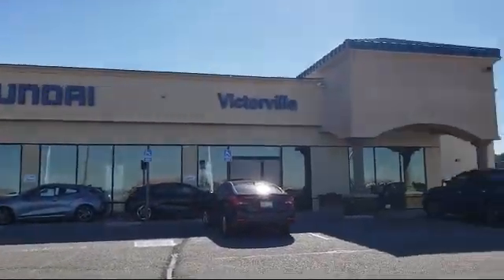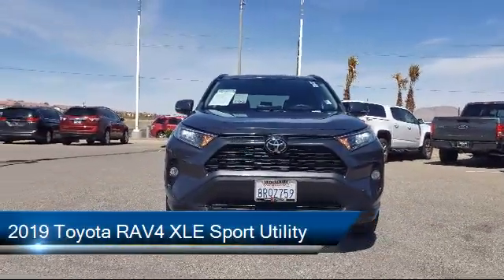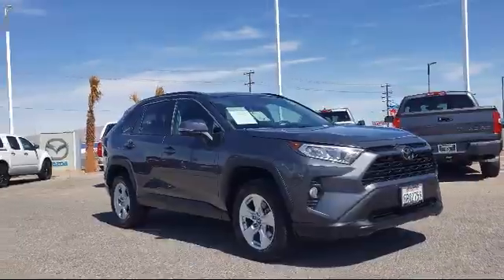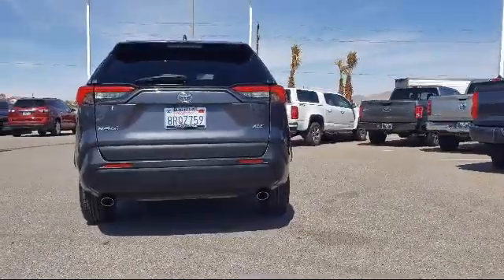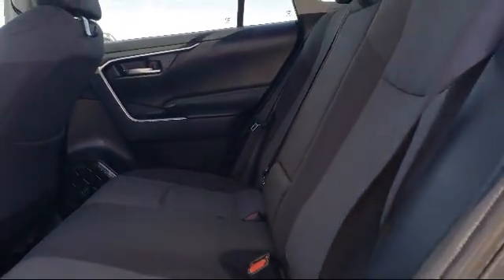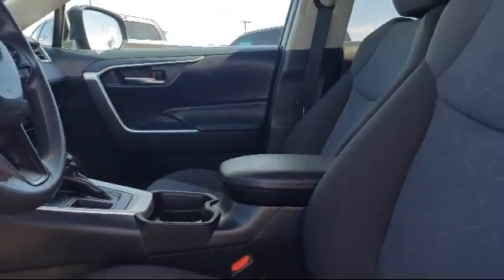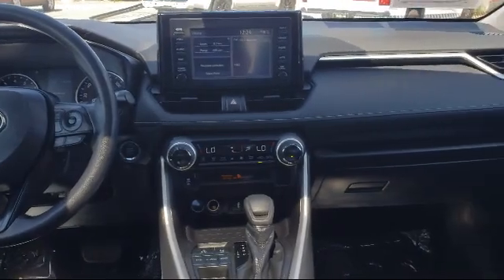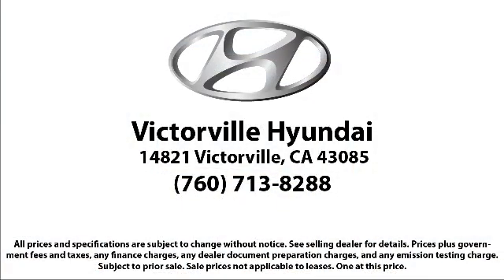2019 Toyota RAV4 XLE Sport Utility Victorville Apple Valley Hesperia Adelanto Barstow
2019 Toyota RAV4 XLE Sport Utility Stock Number: 2103504 Vin:2T3W1RFV1KW014504.

Victorville Hyundai
14821 Palmdale Rd A